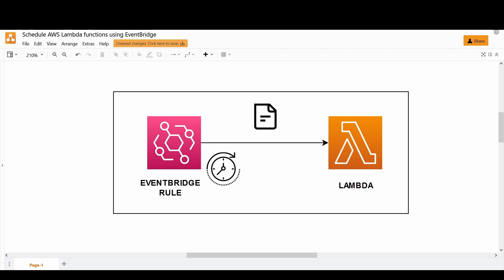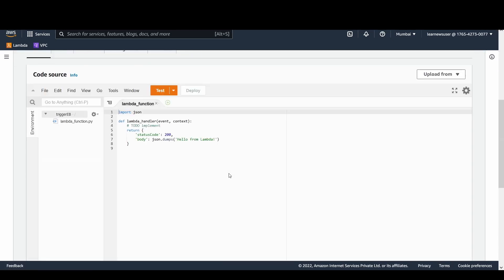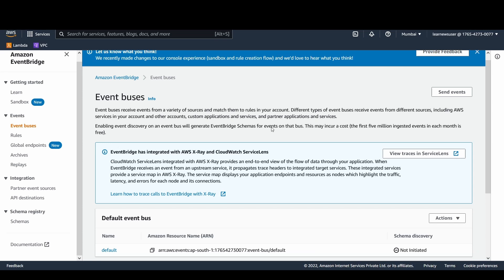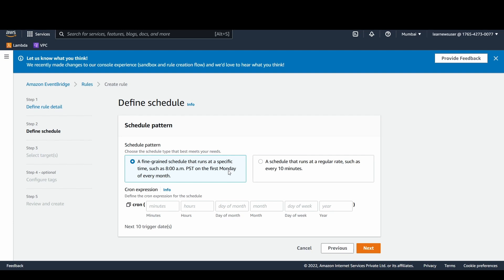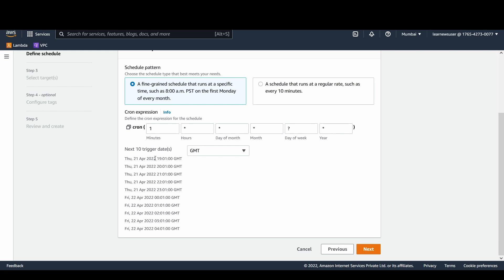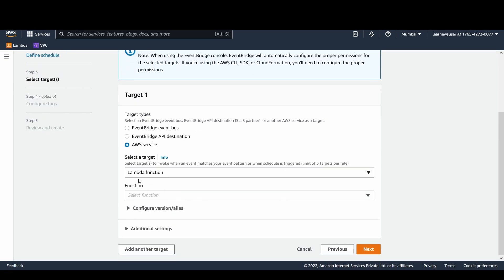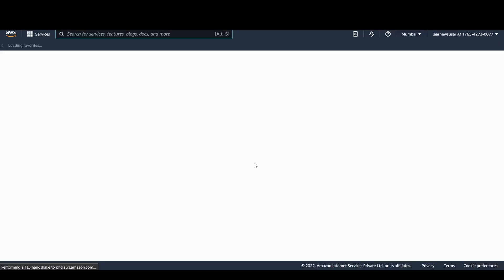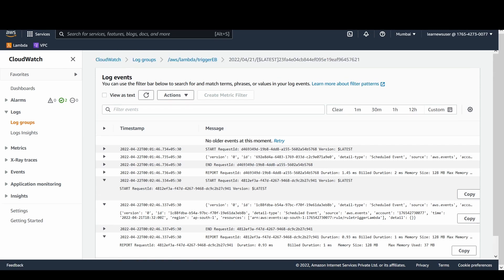AWS Lambda : Schedule Using Eventbridge Rule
[Update Dec' 2022] - In Nov 2022 EventBridge Scheduler, a new capability from Amazon EventBridge that allows you to create, run, and manage scheduled tasks at scale. With EventBridge Scheduler, you can schedule one-time or recurrently tens of millions of tasks across many AWS services without provisioning or managing underlying infrastructure.

Amazon EventBridge receives an event, an indicator of a change in environment, and applies a rule to route the event to a target. Here, an EventBridge Rule is configured to trigger a Lambda function.

Know more about this here -

Tutorial: Schedule AWS Lambda functions using EventBridge

Cron Expressions